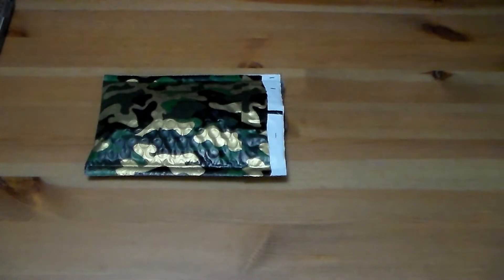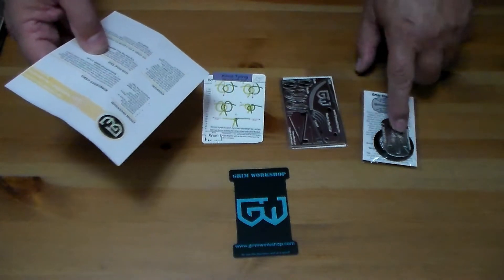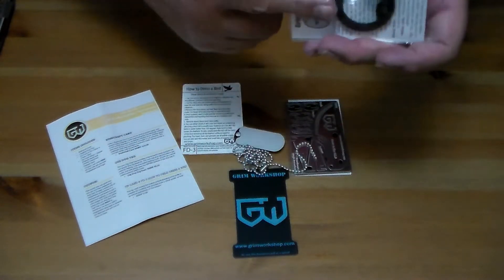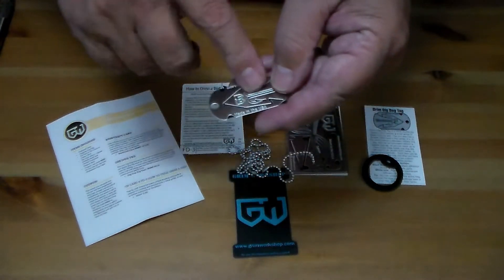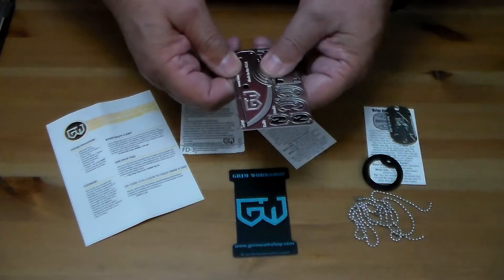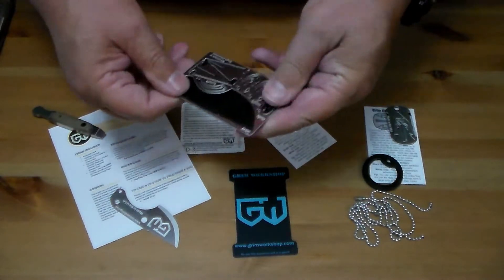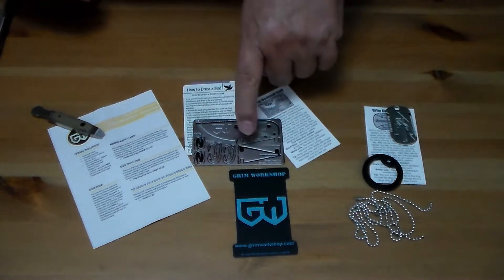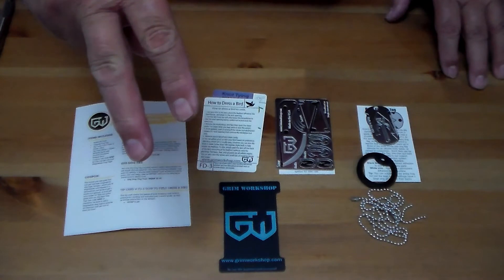GrimWorks Sept 2022